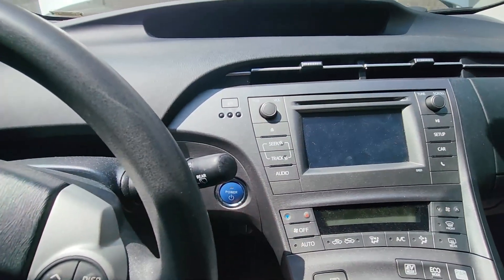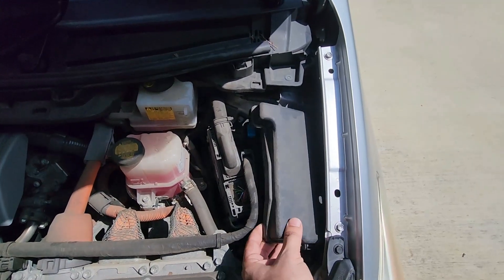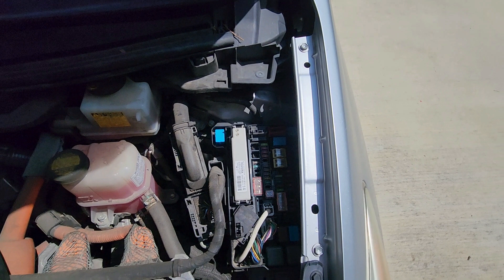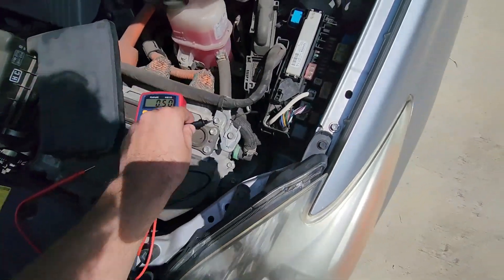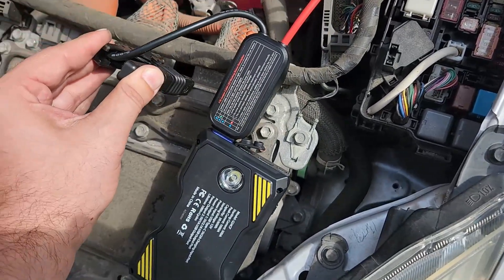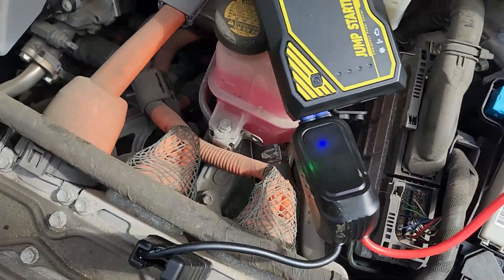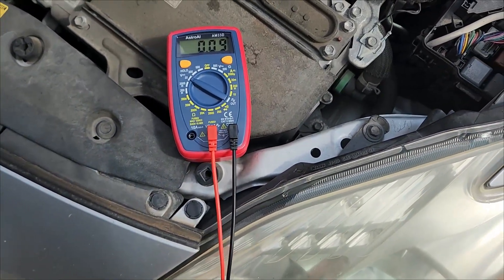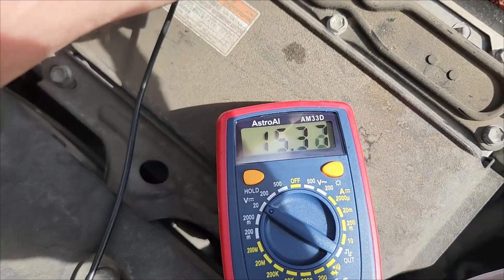Dead Prius won't turn on! ("Jump-Starting" a 3rd Gen 2010-2015)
2013 Toyota Prius won't turn on! We think the door was left cracked and the interior light drained the battery over the weekend.
The interior light was dim, and voltage only showed 5V, so the car battery wasn't completely dead.
Using a cheap "Jump-Starter" we're able to provide enough power to turn "on" the car and get the engine running to recharge the battery.

NOTE: This battery does not "start" the engine, but it is what turns the car "on"

Amazon - RALXER 1000A Peak Portable Car Jump Starter (Up to 7.0L Gas or 5.5L Diesel Engine), Jump Starter Battery Pack 12V Battery Jump Starter - $39

Amazon - AstroAI Multimeter Tester 2000 Counts Digital Multimeter with DC AC Voltmeter and Ohm Volt Amp Meter ; Measures Voltage, Current, Resistance; Tests Live Wire, Continuity $10